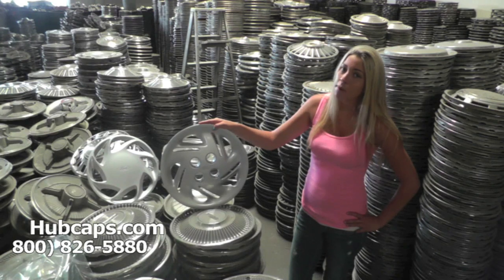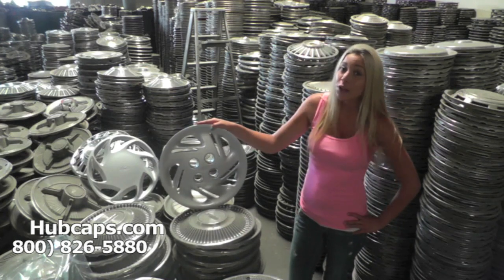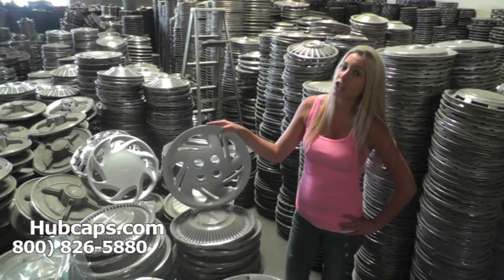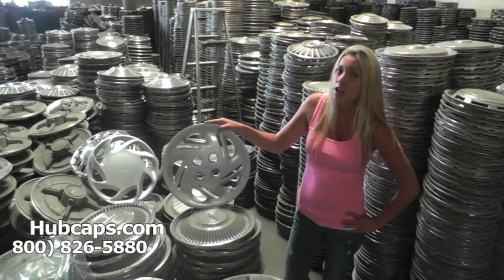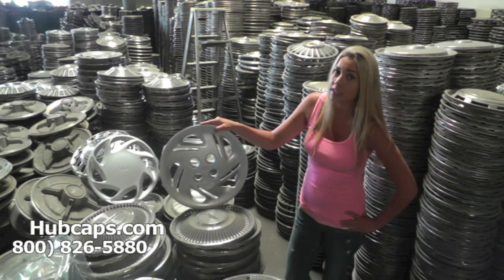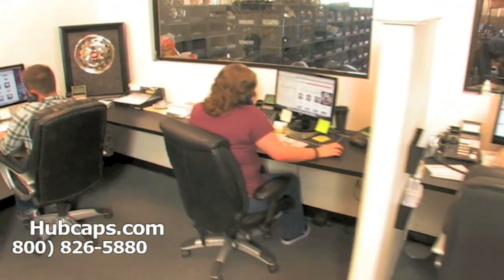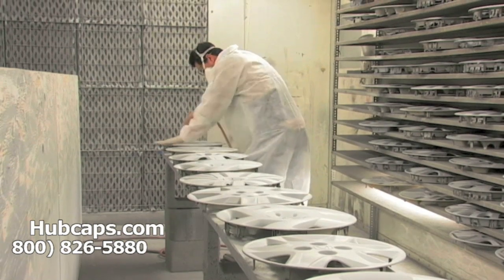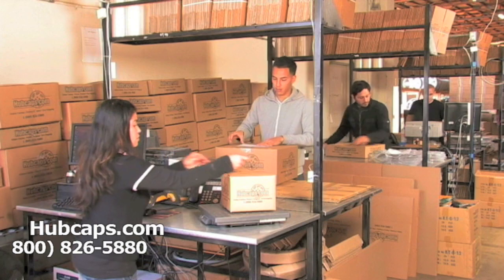Automotive Videos: Ford Hub Caps, Center Caps & Wheel Covers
Get an insider's look at our Ford Hubcaps, Center Caps & Wheel Covers in this Hubcaps.com video!

Thank you so much for taking a moment to watch this video! Our team created this to provide a little more information about one of our most popular makes and about our company! Here, we carry all kinds of different wheelcovers for a variety of different Ford models, you should be able to find anything you need with us!

We pride ourselves on providing not only quality products, but also the best customer service and the most affordable prices that we can manage. If you have any questions, comments or concerns about our Ford hub caps, feel free to call us to get help, answers or even just advice on the best product for your vehicle.

Those of you ready to place an order for your Ford hubcap can order online or by calling our Toll Free number !

Hubcaps.com